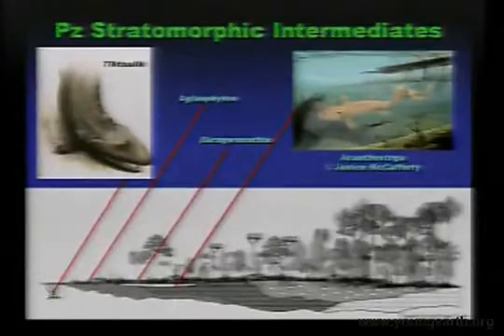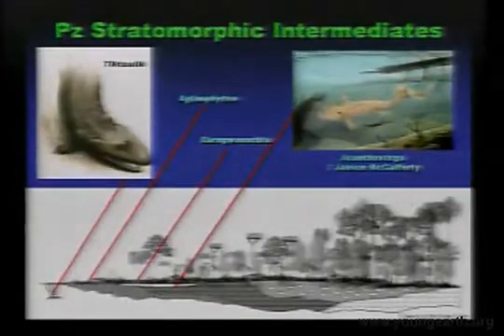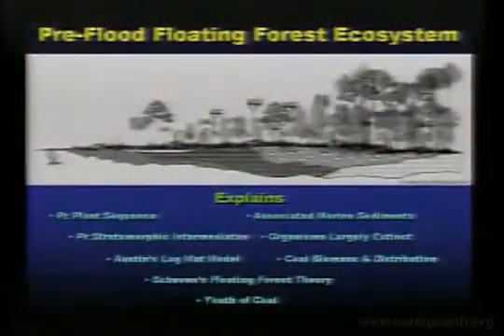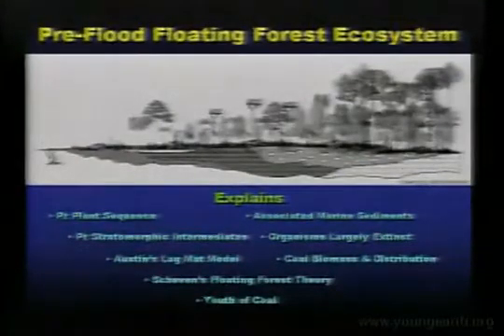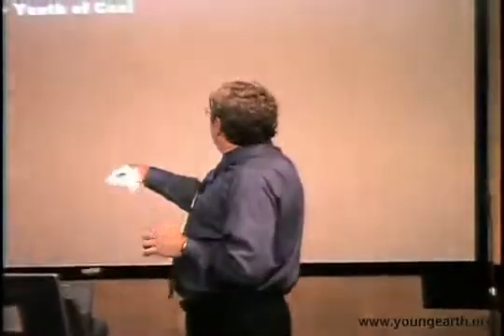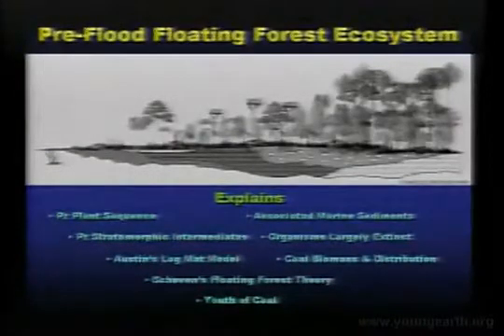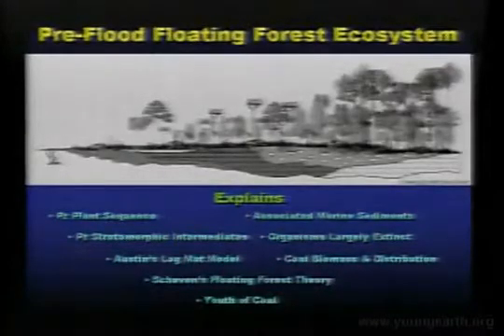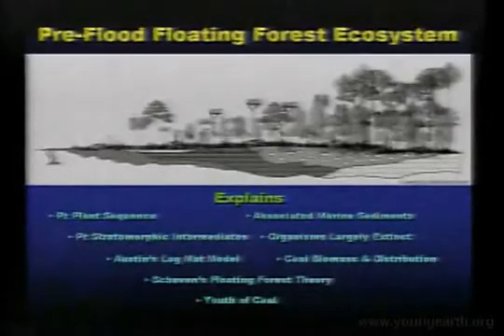Noah's Flood-MANY creationist predictions confirmed 7 of 8